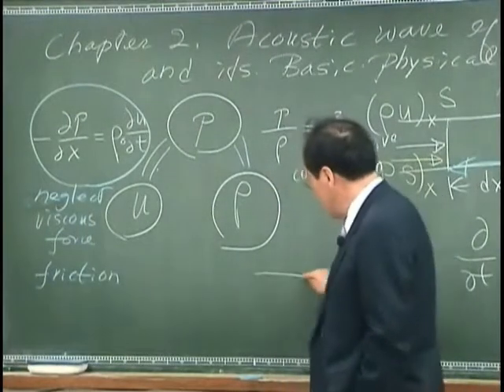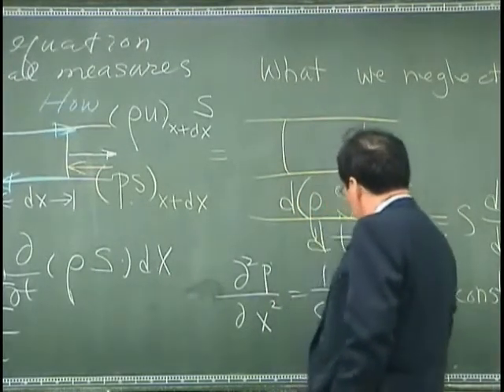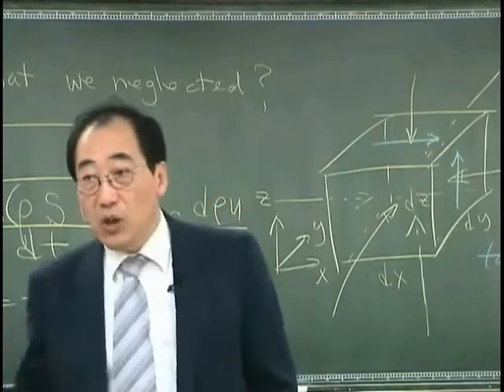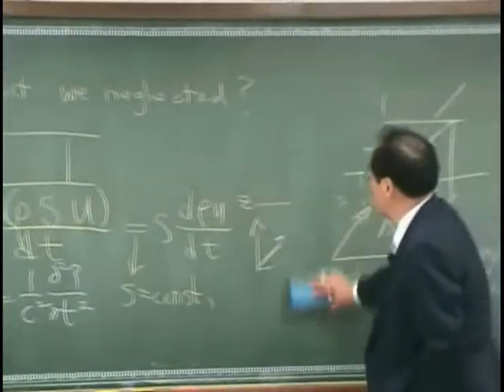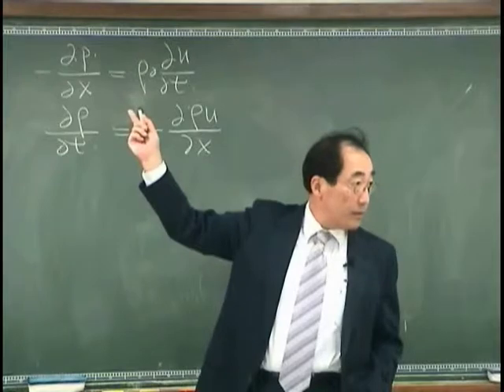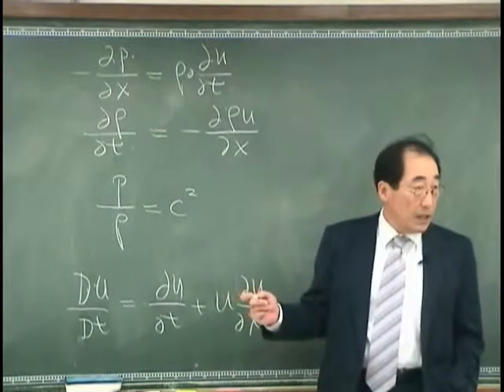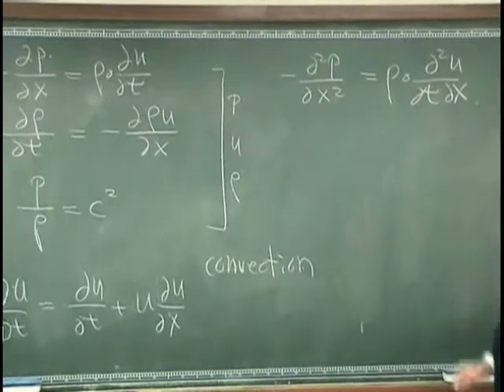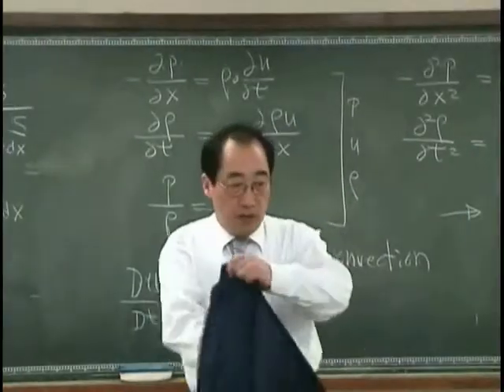[Lecture 6-3: Wave equation & wave energy] Introduction to Acoustics by Prof. Yang-Hann Kim